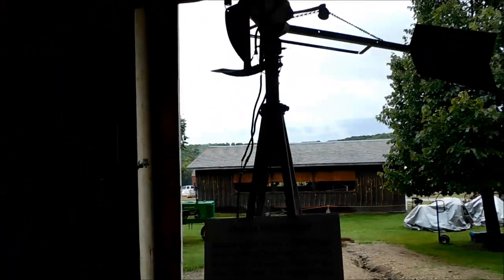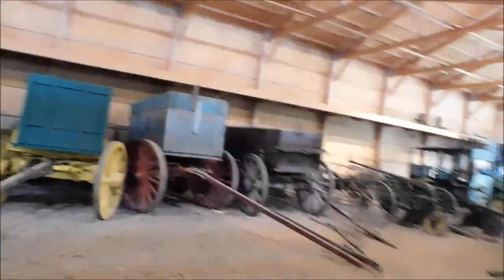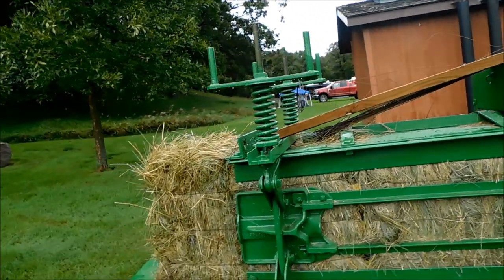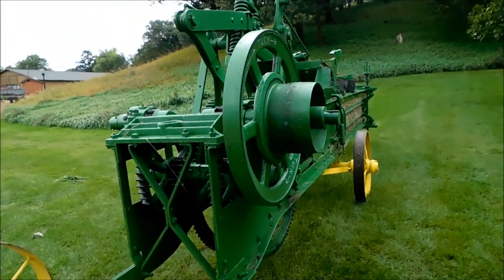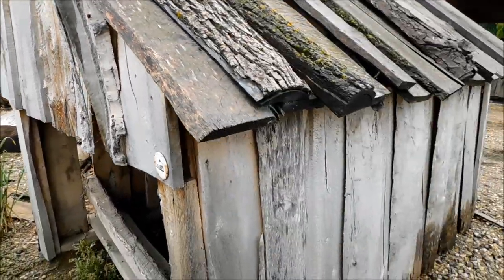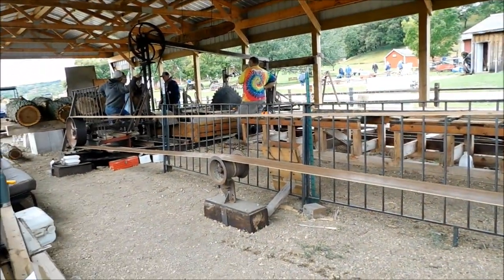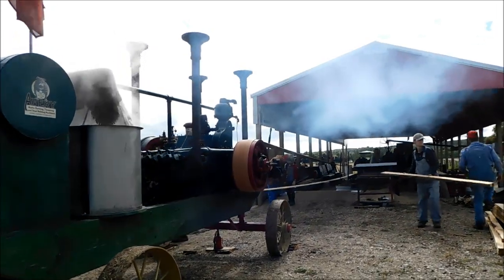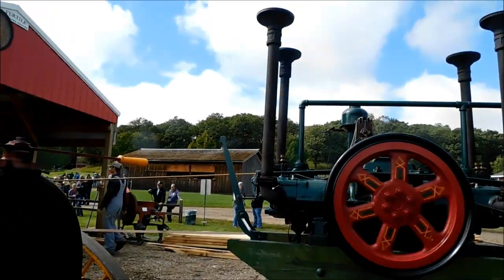Sodbusters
Fort Ransom State Park, Fort Ransom N.D.